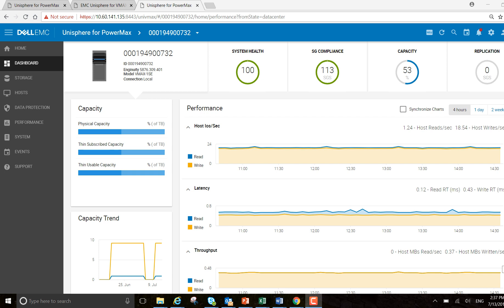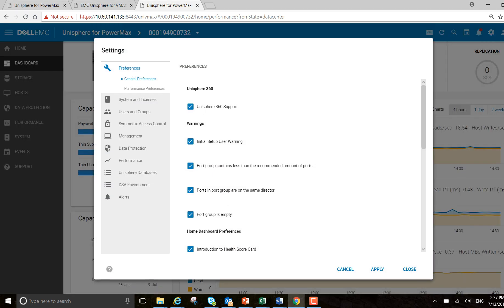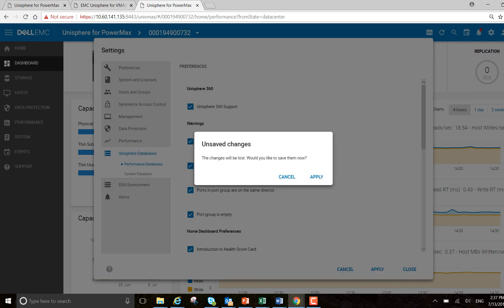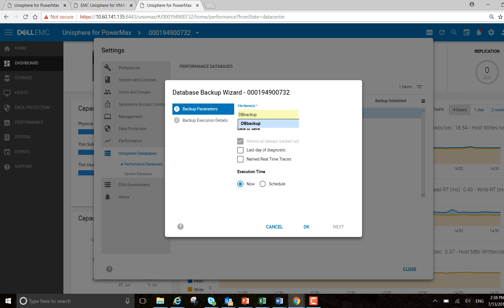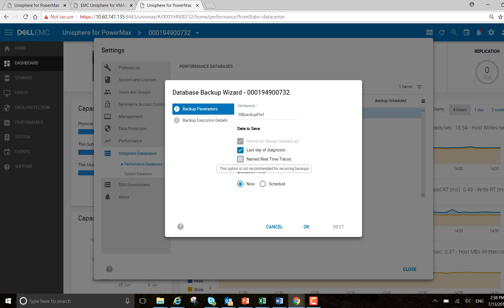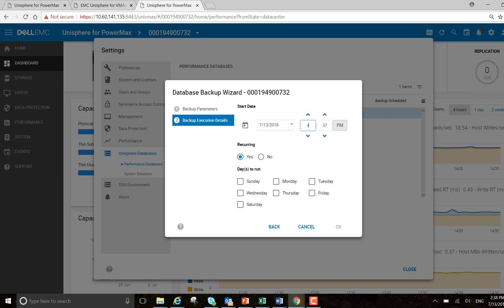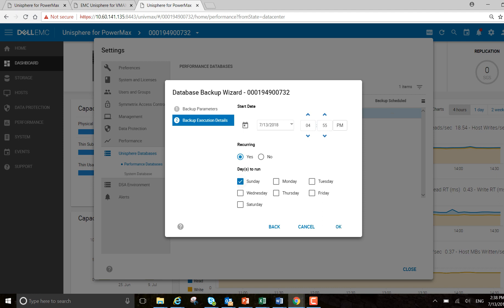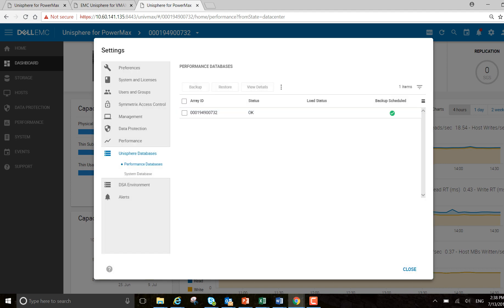Unisphere for PowerMax 9.0 Performance DB Backup Automation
This shows you to schedule your performance DB to be backed up every day automatically.